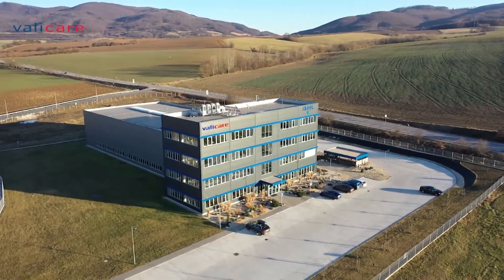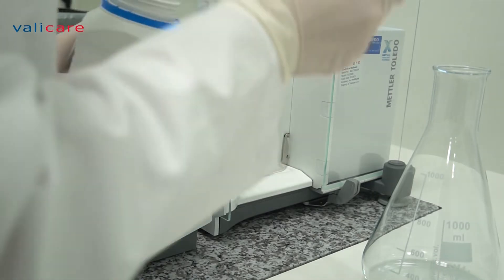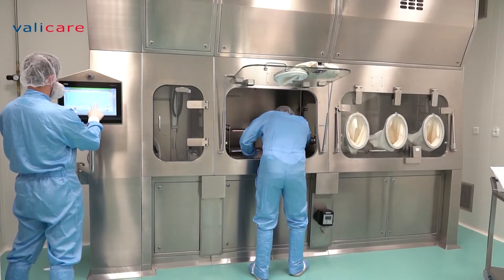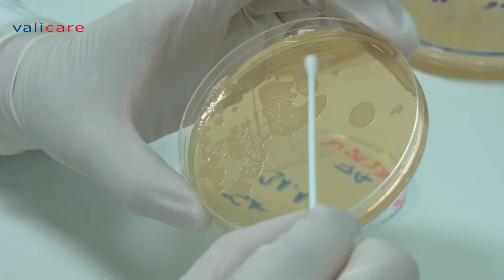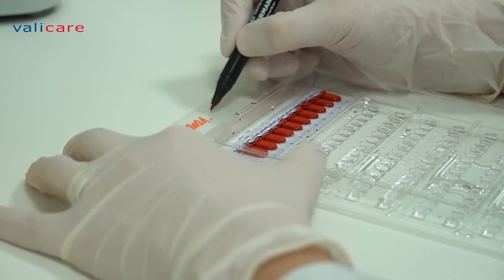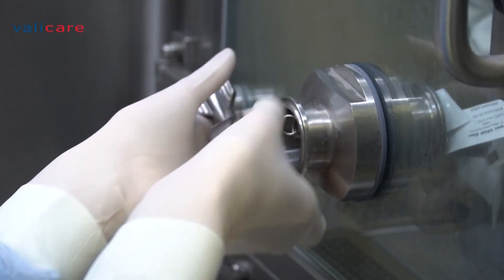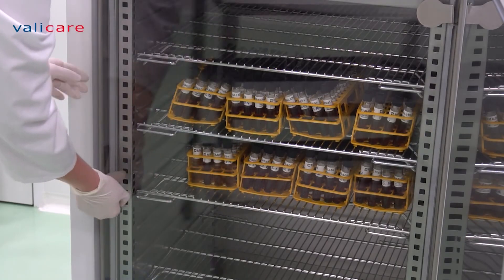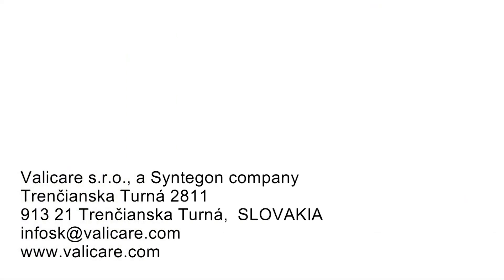Valicare LAB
Valicare Lab, built in 2020 and commissioned in 2021, is currently our largest R&D investment.

The building itself comprises a microbiological section and a clean room with an isolator maintaining ISO grade 5 conditions.

Get your biological indicators tested and characterized with a statement of anomalies & the D-value determined within your application scope under the conditions determined by you.